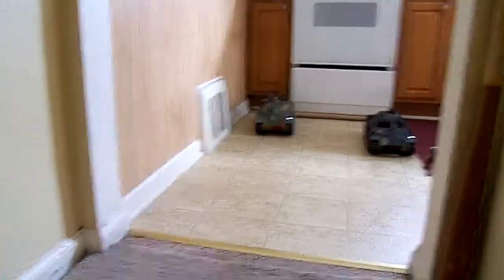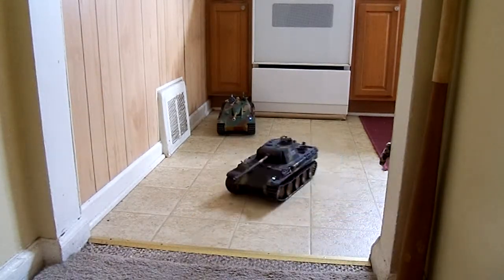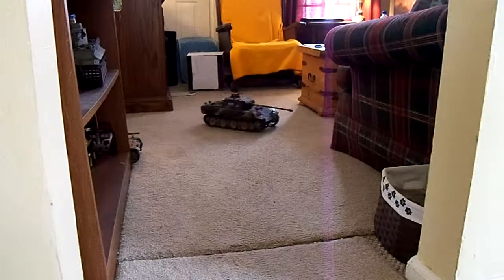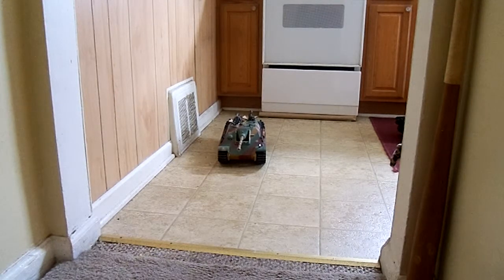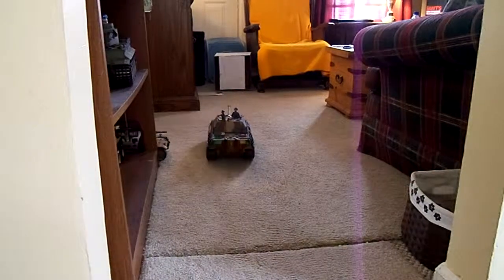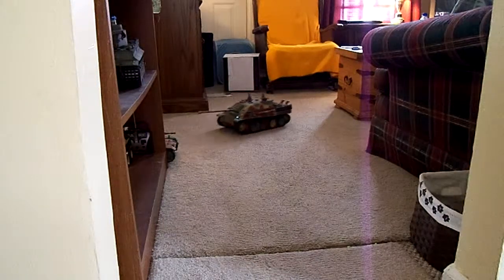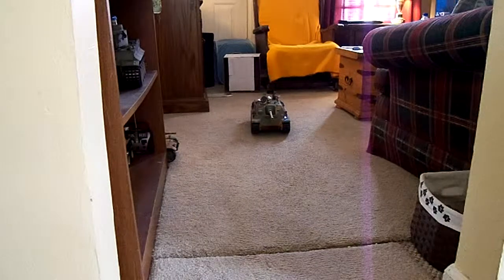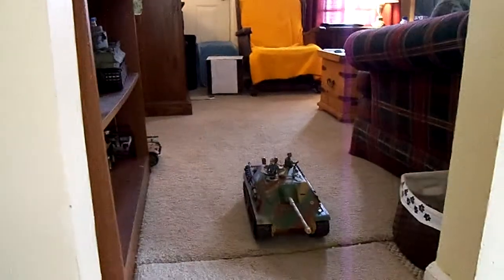panther hulls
Description